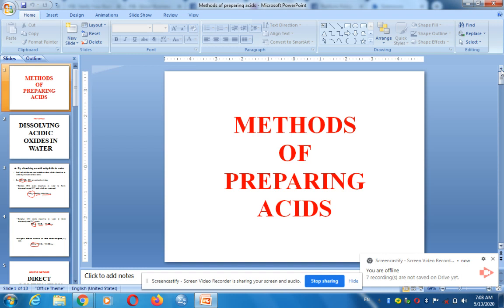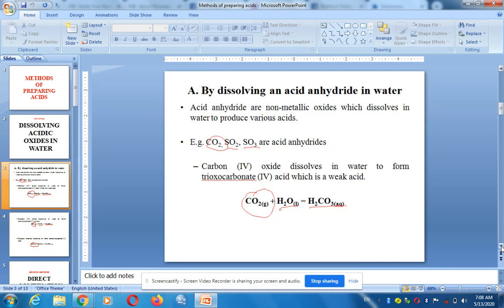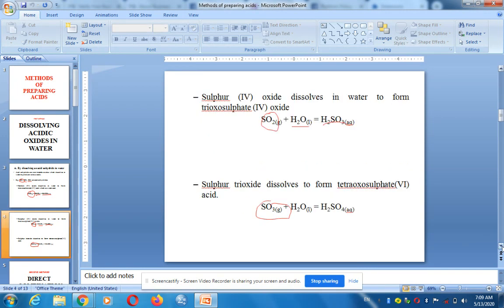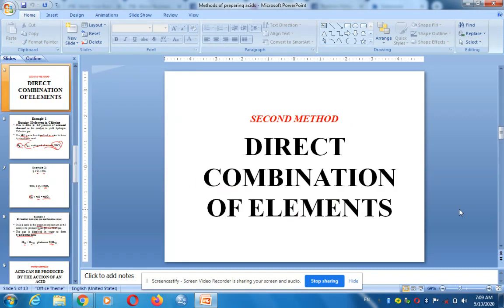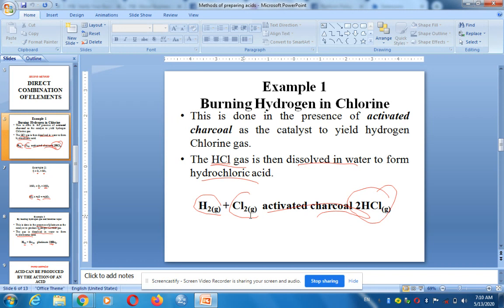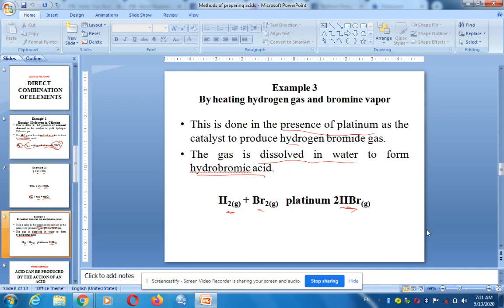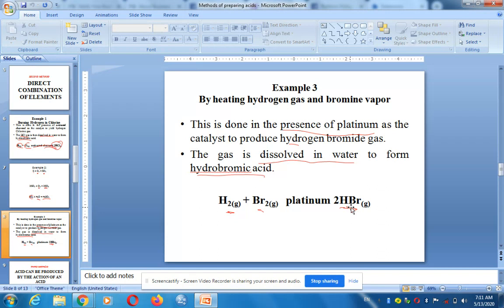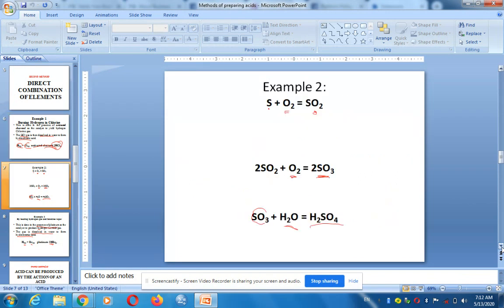Preparation of Acids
Methods of preparing acids